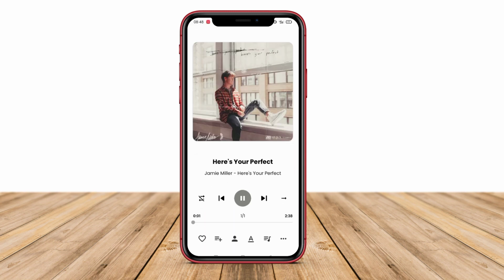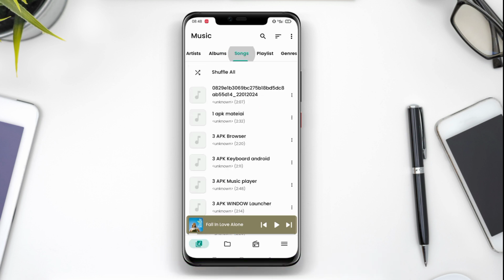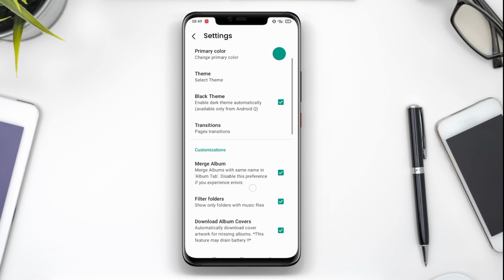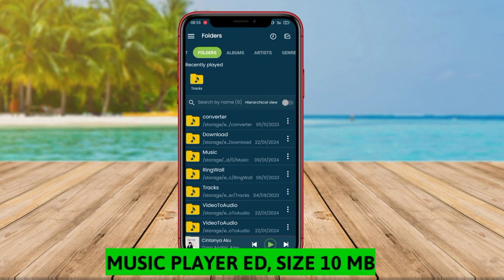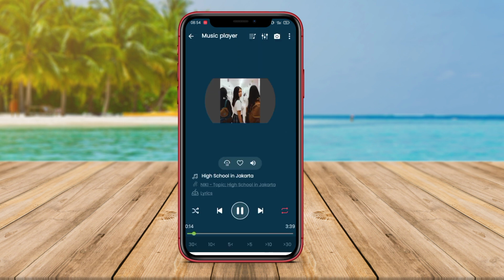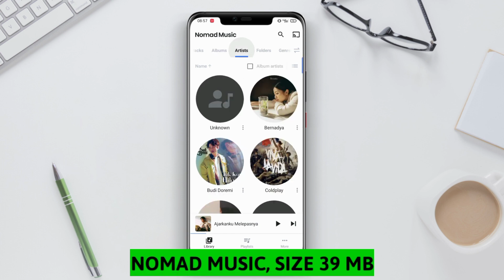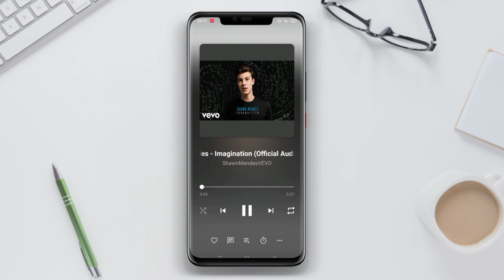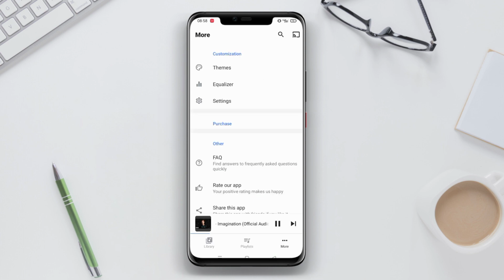3 Top Offline Music Player Apps For Android in 2024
Top Offline Music Player Apps for Android are applications that allow users to listen to music on their Android devices without the need for an internet connection. These apps provide a wide range of features and functionalities, such as creating playlists, organizing music libraries, and providing audio enhancements. Some popular offline music player apps for Android include Poweramp, PlayerPro, BlackPlayer, and Pulsar Music Player. These apps offer seamless music playback and a user-friendly interface, making them ideal choices for Android users who prefer to listen to music offline.

That's the 3 top Offline Music player  App for Android that we can recommend to you.